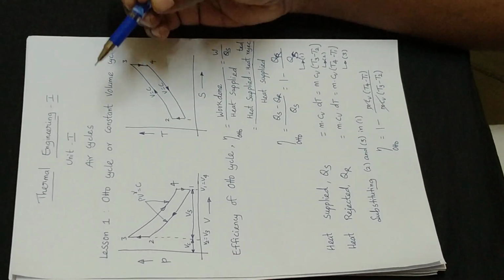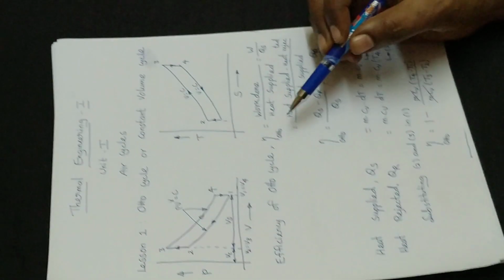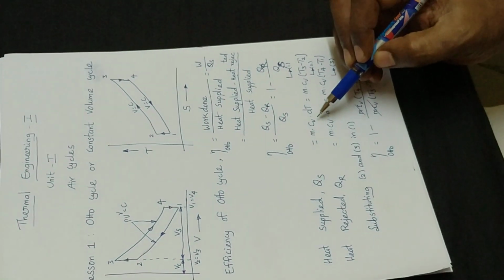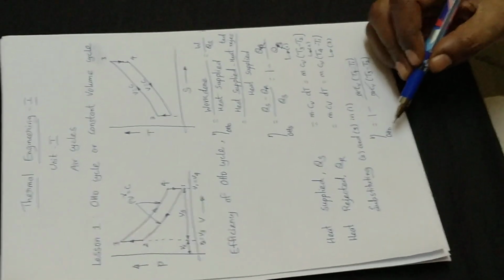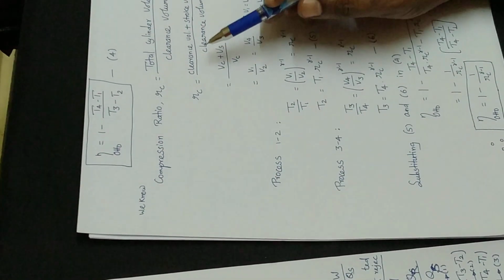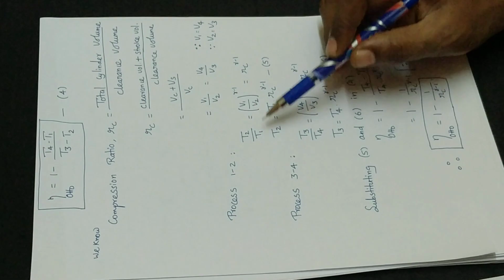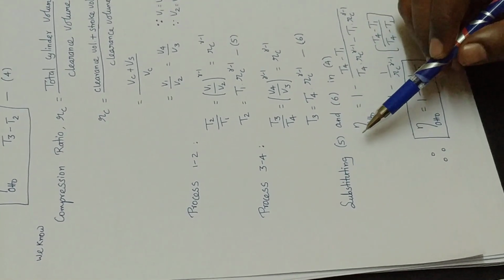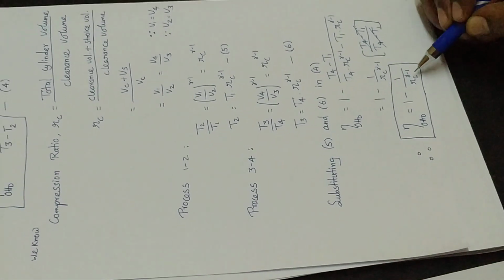Lesson 1 Otto Cycle Derivation - Dr. P. KARTHIK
This folder has the following topics:

i. Otto Cycle  - Derivation

ii. Diesel Cycle - Derivation

iii. Dual Cycle - Derivation

iv. Brayton Cycle - Derivation

v. Rankine Cycle - Derivation

vi. Otto Cycle - Problem